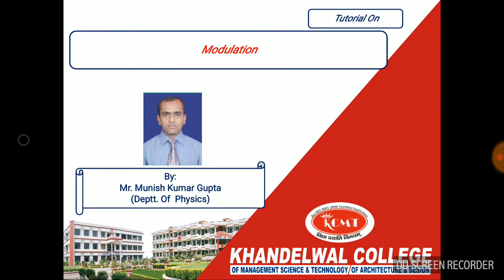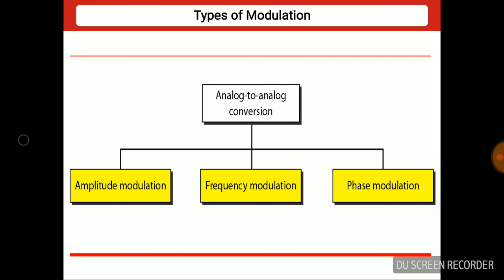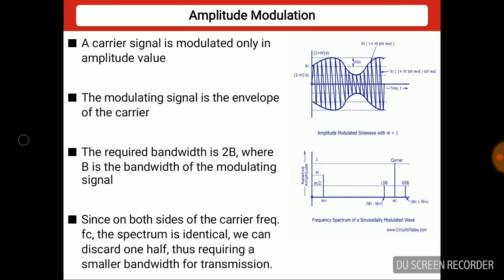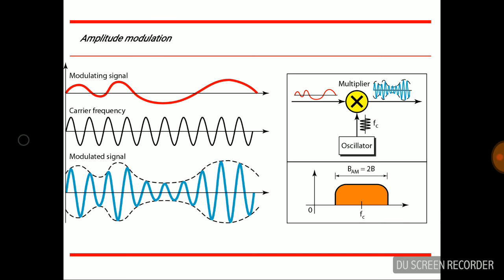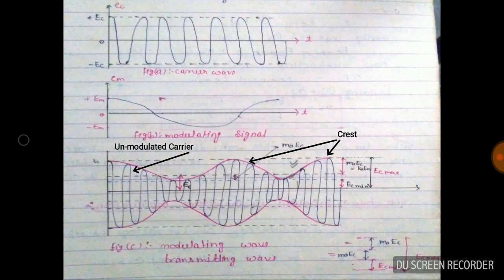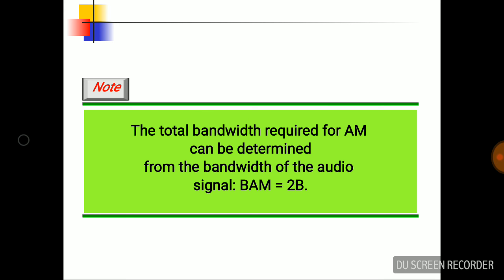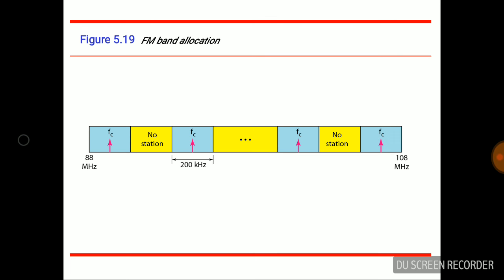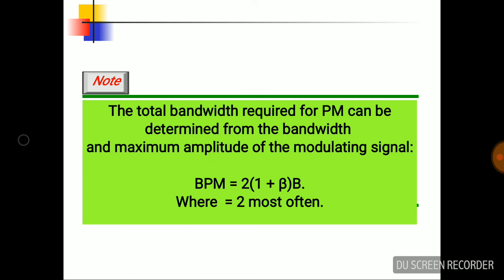Tutorial on Modulation by Mr. Munish Kumar Gupta for B.Sc Students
Hindi Tutorial